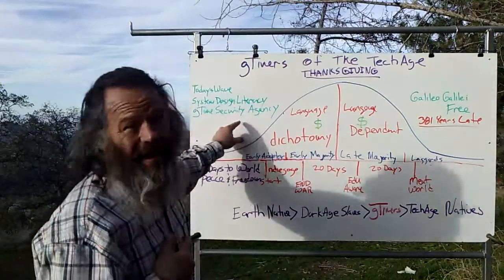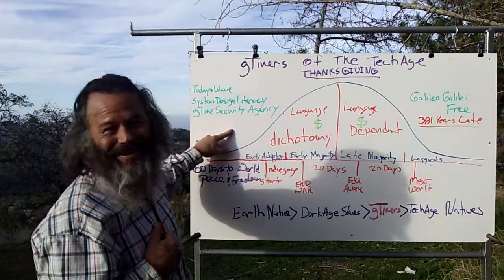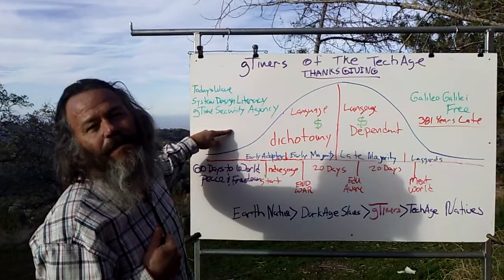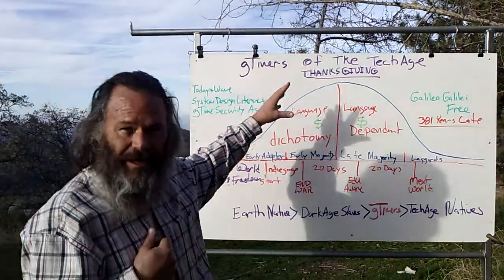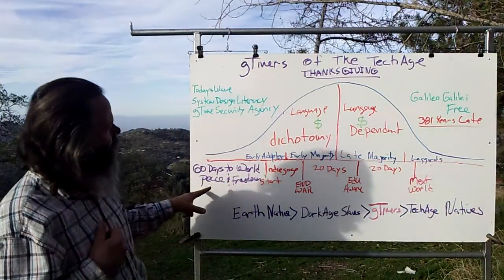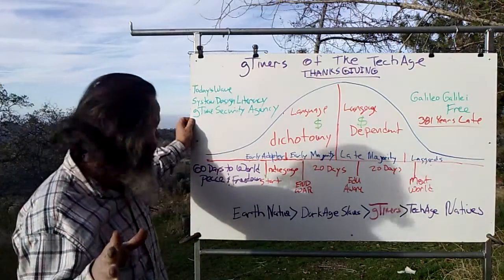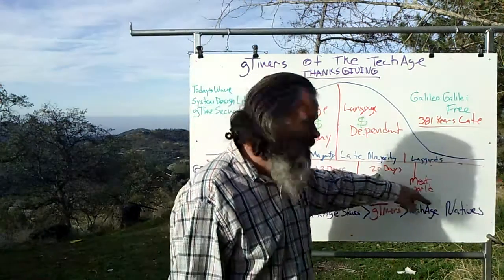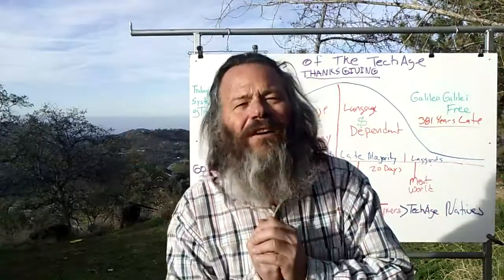gTimers of the TechAge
Thanksgiving Day, the first day of gTimers of the TechAge, we honor Earth Natives as the first TechAge Natives.